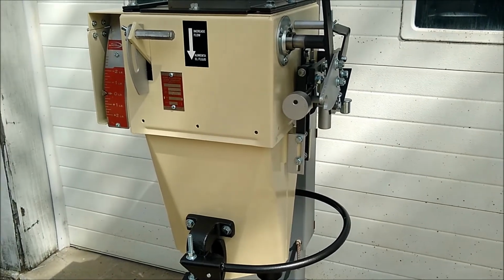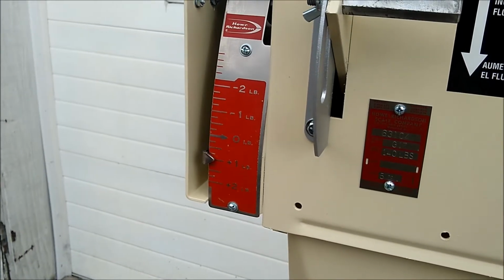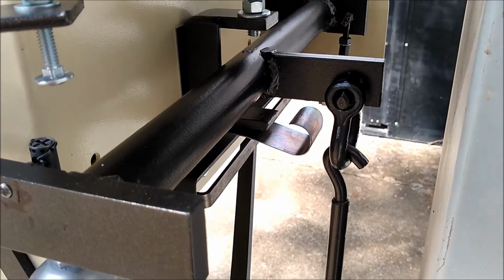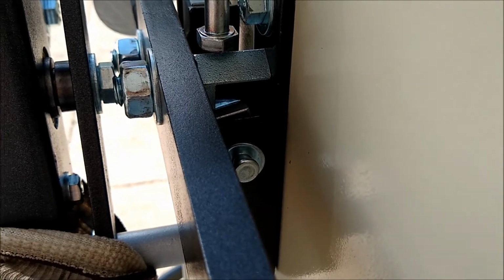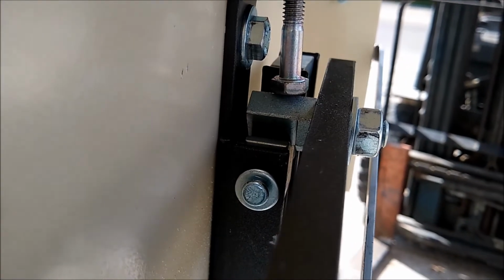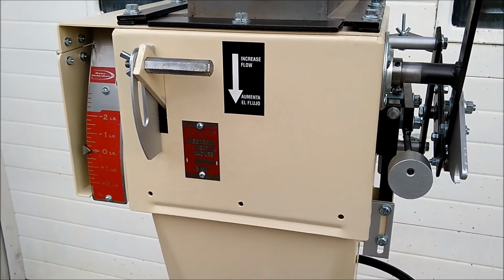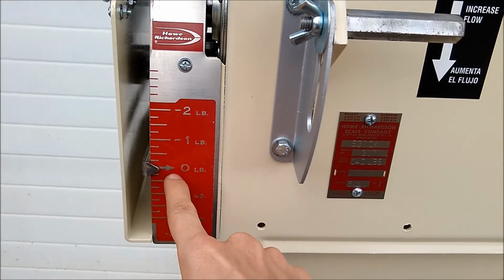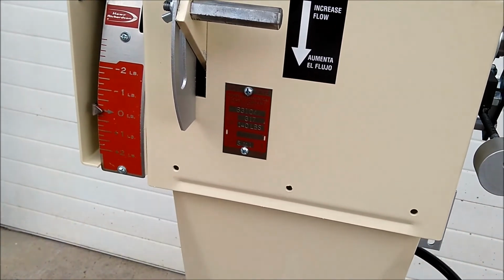Troubleshooting Howe Richardson Bagging Scale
Commodity Traders International